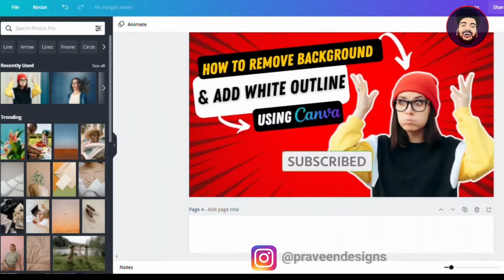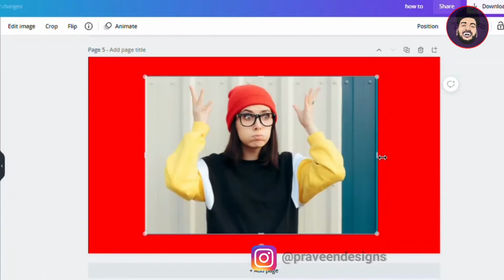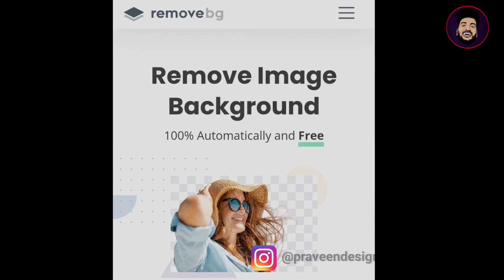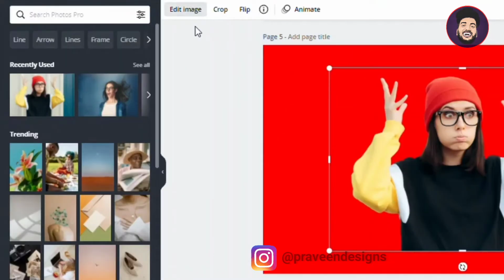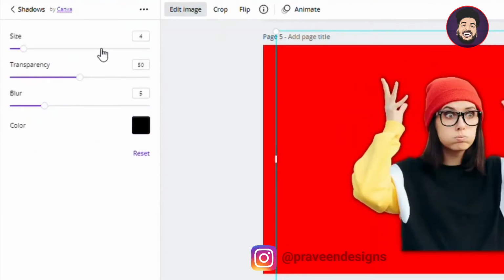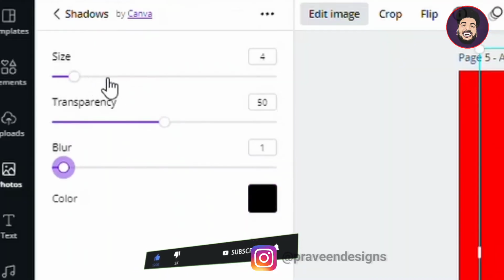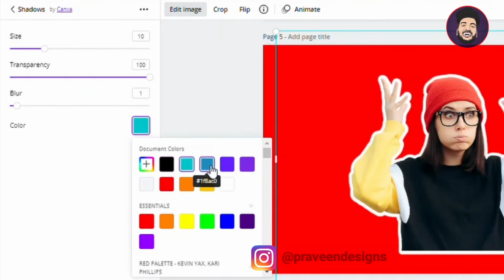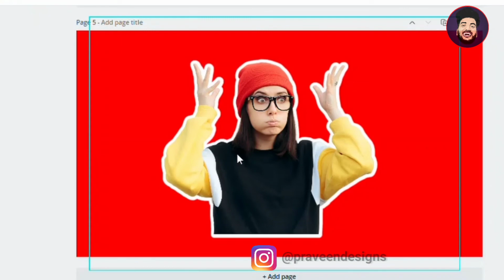Remove Background (transparent) and Add White outline using Canva (Canva Tutorial) | Praveen Designs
HOW TO REMOVE BACKGROUND AND APPLY WHITE OUTLINE USING CANVA (Canva Tutorial)

0:00 - Intro
0:21 - How to Remove Background ( transparent background ) using Canva
0:46 - How add white outline using Canva

In this tutorial, you will learn how to easily (and quickly!) remove the background of your pictures so you can use your cut-out main character on any (literally ANY!) other backgrounds of your choice.

This super powerful tool is available for Canva Pro users (If you don't have Canva pro account you can use REMOVE.BG OR PIXLR sites to remove the background for FREE)

On the other hand, a quick and easy tutorial for you to learn how to add a white border (outline) to an image in Canva! There are many ways to highlight an image and adding an outline to it is among the most effective ones: check out our thumbnail and you'll notice it right away. You can create this border effect in white (like we did in this video) but you can also opt for any other color of your choice and apply it to any photo! This can be achieved without Photoshop but you will need a Canva Pro account in order the remove the background of your image

Ready to shine? Hop on!

I hope you enjoyed this tutorial on how to remove background and apply the white outline effect using Canva, we made it with love! 😊

Did you like this tutorial? Was it helpful?

💌 CONNECT WITH PRAVEENDESIGNS 💌